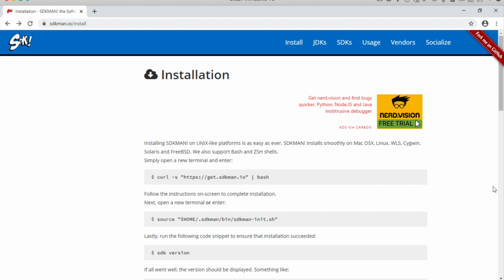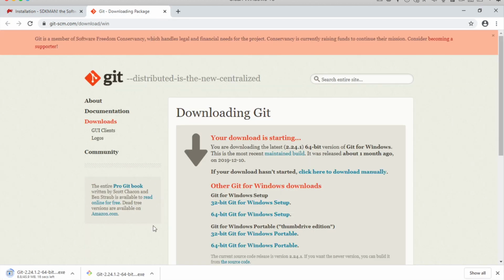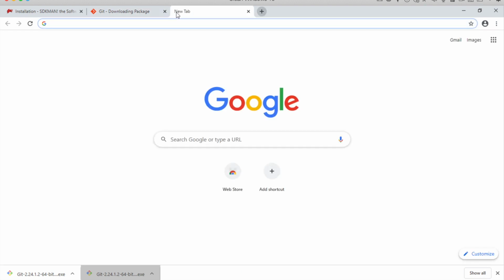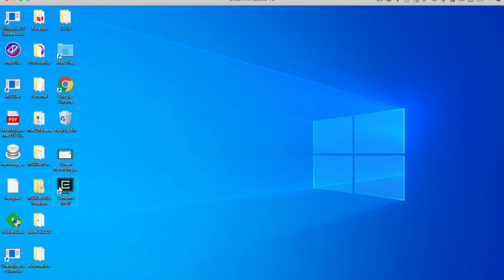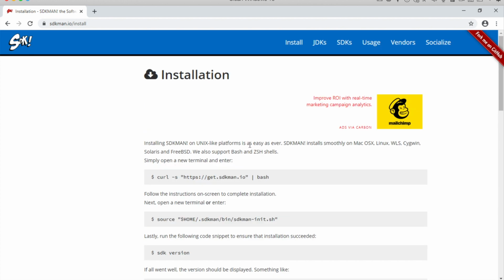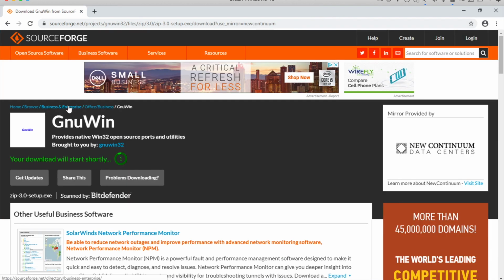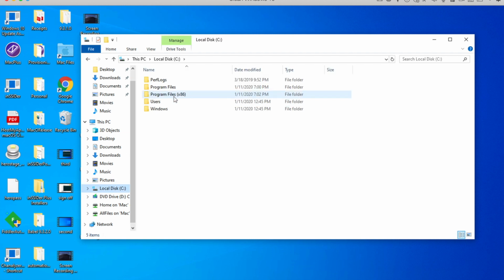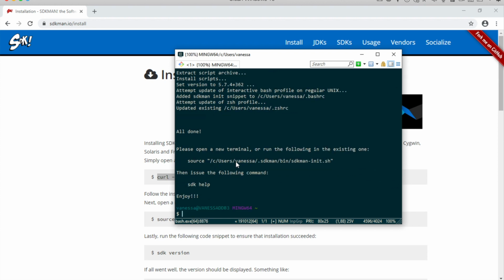SDKMan Installation on Windows Computer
Tutorial on installing SDKMan on Windows 10.

Notes:
You may need to restart your computer after installing Zip.